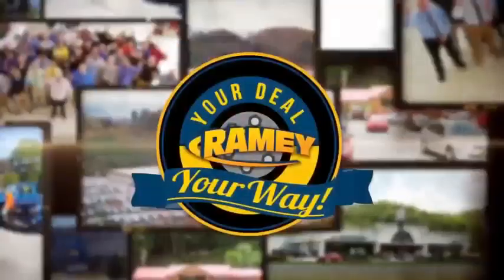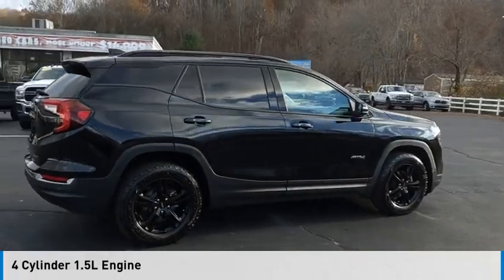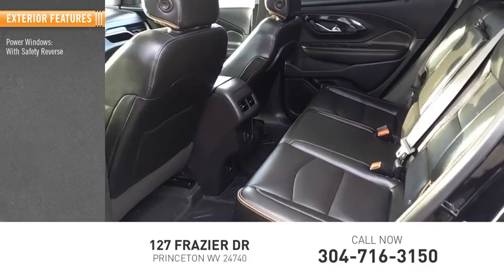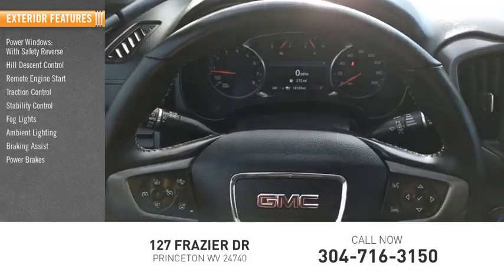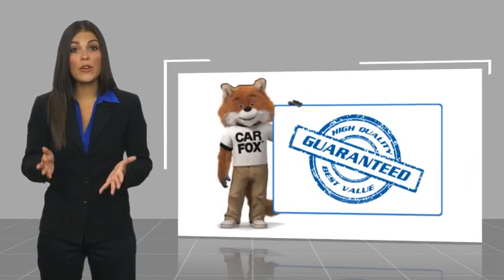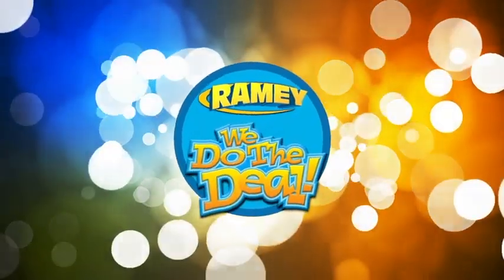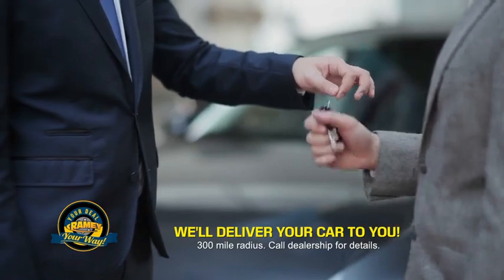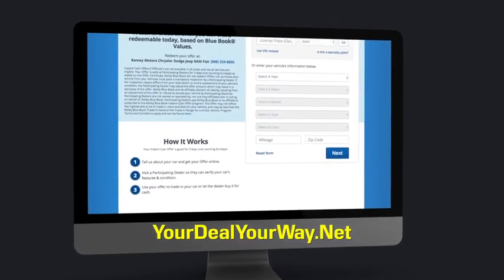2022 GMC Terrain Princeton WV 1-T6621A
2022 GMC Terrain AT4

Ramey Motors
127 Frazier Dr